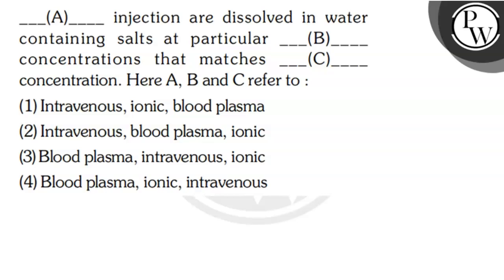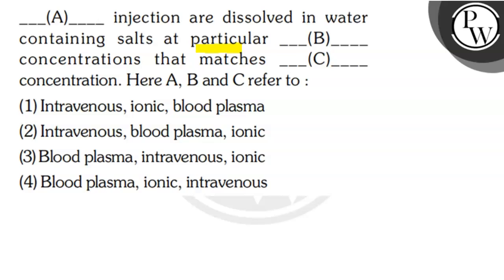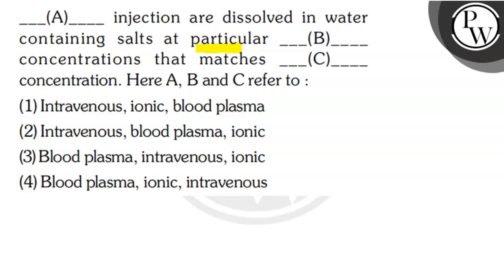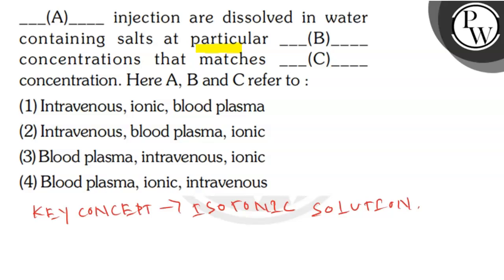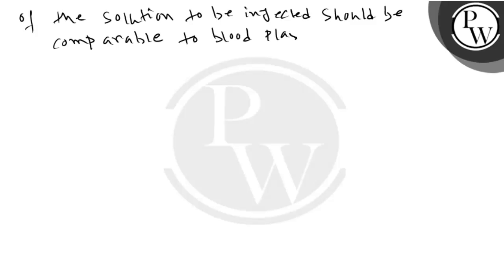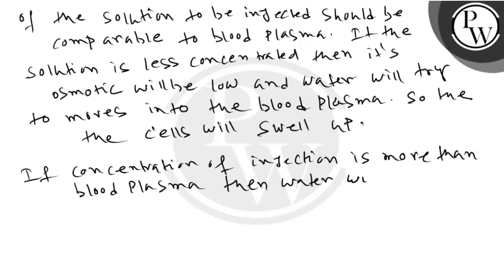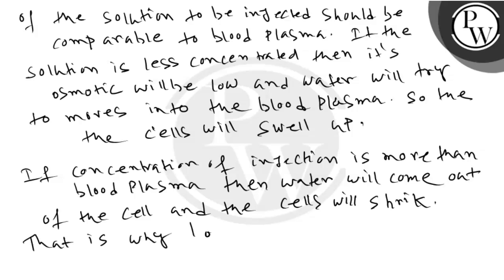, (A) injection are dissolved in water containing salts at particularconcentrations that matches ...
, (A)
injection are dissolved in water containing salts at particularconcentrations that matches
(B) concentration. Here A, B and C refer to :
(1) Intravenous, ionic, blood plasma
(2) Intravenous, blood plasma, ionic
(3) Blood plasma, intravenous, ionic
(4) Blood plasma, ionic, intravenous, ,